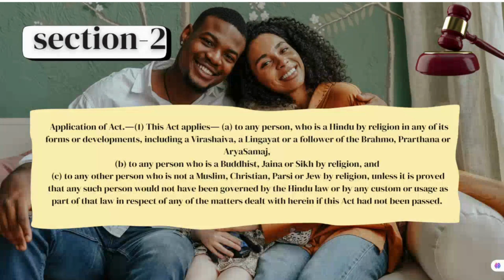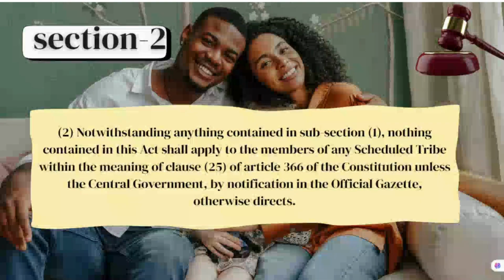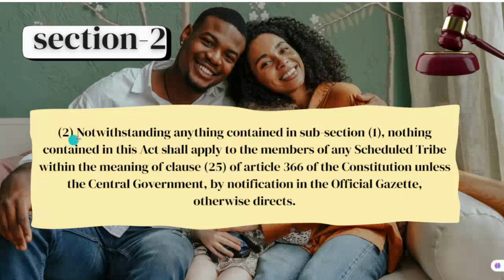SECTION 2 Hindu Adoption and Maintenance Act 1956 What You Need to Know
"Hello friends! 👋

In this video, we explain Application of the Hindu Law Act in very simple and easy English.
Do you know who is considered Hindu, Buddhist, Jain, or Sikh under this Act?
We break it down step by step so that students, law learners, and everyone can easily understand.

You will learn:
✅ Who this Act applies to – Hindus, Buddhists, Jains, Sikhs, and others.
✅ Who is considered Hindu, Buddhist, Jain, or Sikh.
✅ Special rules for children and converts.
✅ Who is excluded – Muslims, Christians, Parsis, Jews, and Scheduled Tribes.
✅ Important points to remember for exams or general knowledge.

This video is perfect for:

Law students 📚

Anyone who wants simple English explanations of Indian laws

Application of Hindu Law Act

Who is Hindu under Hindu Act

Hindu Buddhist Jain Sikh explained

Hindu Law Act simplified

Hindu Law for students

Indian law easy explanation

Hindu Act for children and converts

Scheduled Tribes and Hindu Act

Who is Sikh, Jain, Buddhist under law

Easy Hindu Law notes

Hindu law act in simple English

Law made simple for exams

Indian personal law explained

Hindu law for beginners

Hindu law Act step by step

Who is covered under Hindu law

Hindu law Act tutorial

Hindu law Act notes for students

Indian law for UPSC / judiciary

Hindu Act for students and beginners
What is Application of Hindu Law Act

Hindu Law Act explained in simple English

Who is Sikh, Jain, Buddhist under Hindu Law

Hindu Law Act for students

Hindu Law Act easy explanation

Hindu Law Act for UPSC / judiciary exam

Hindu Law Act children and converts

Scheduled Tribes and Hindu Law Act

Hindu Law Act simple notes

Hindu Law Act tutorial in English

Hindu Law Act easy for beginners

Hindu Law Act explained with examples
Application of Hindu Act explained

Who is considered Hindu under law

Hindu Law Act children, converts explained

Hindu Law Act easy tutorial

Hindu Law Act simple explanation for students

Hindu Law Act in plain English

Hindu Law Act step by step guide

Who is Buddhist, Sikh, Jain under Hindu Act

Hindu Law Act exam notes

Hindu Law Act beginners guide

Hindu Law Act full explanation

Indian Hindu personal law explained

Hindu Law Act summary in English

Hindu Law Act made simple

Hindu Law Act example for students

Hindu Act rules for children

Hindu Act rules for converts and re-converts

Hindu Law Act who is included and excluded

Hindu Law Act complete guide

Notee- this video is for educational purpos only